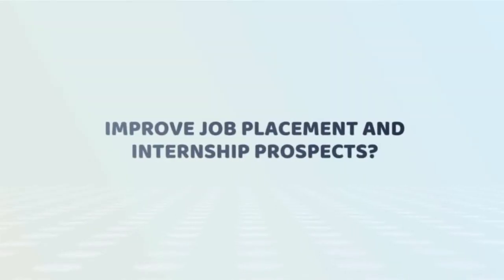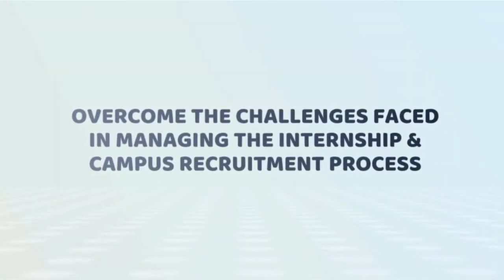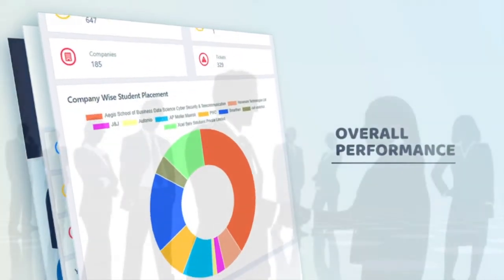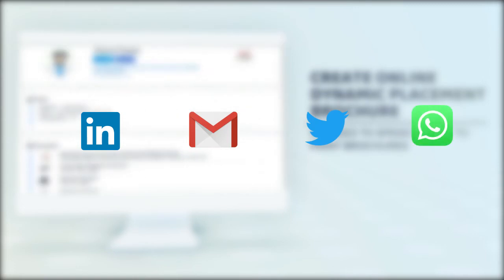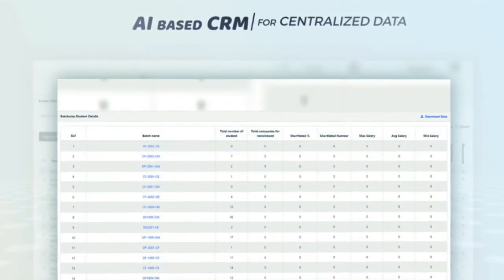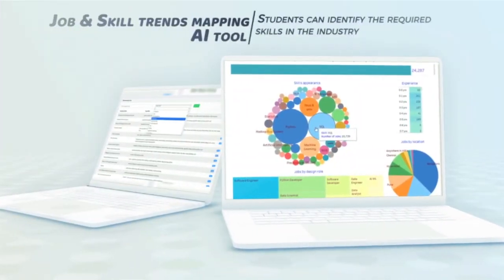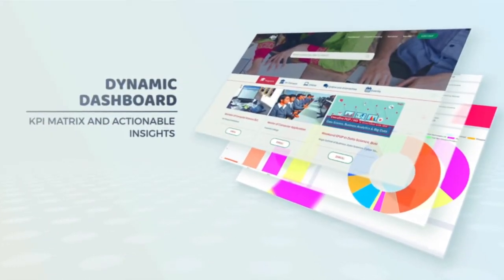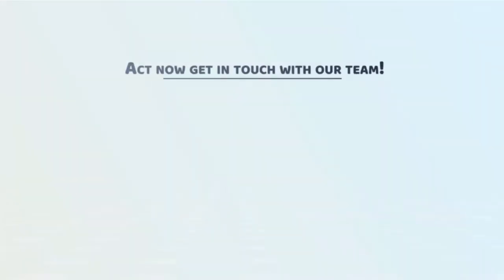Seagull by mUni Campus for Campus placement and Career Management Center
mUni Campus presents "Seagull" a Total Career Management Solution. Achieve your Campus Placement Goals.
Seagull is a total Career Management Solution with a Placement Suite by mUni Campus, a unique and comprehensive solution for managing internships and campus placement processes for students, placement officers, and recruiters.

Challenges:
* Analyzing Job Trends
* Lack of relevant job skills despite good academics
* Develop relevant Job skills
* Managing scatteredredundant data
* Managing student recruiter data
* Fewer opportunities for skilled students with low-academic scores

Features:
* Online Placement Brochure - Display the courses and student profiles with transparency and security
* AI-based CRM - One Place monitoring of all the placement related activities
* AI-based Job recommender system - Skilled based Jobs, to find the right fit
* Job trends and Skill mapping - Real-time job trends to stay updated with the industry
* Campus notifications - Deliver notices and emails at one click to all the students
* Shortlisting tools - Shortlist students easily based on the skills and academic scores
* Placement Forum - Common platform for TPO and students to discuss placements
* Placement Coordinators - Create Coordinator accounts to distribute the work
* Placement Preparation - Provide pre-placement courses to students
* Mobile application - Carry mUni Campus in all types of devices anytime, anywhere

Benefits:
For Institutes-
* Share placement brochure online.
* Create bulk student accounts.
* Job trends and skill mapping.
* Send Campus notifications via the website mobile app.

For Recruiters -
* Post Job Internship opportunities on portal.
* View Placement Brochures of different institutes.
* Shortlist candidates through a Shortlisting tool.
* Manage communication with institutes through the portal.

For Students -
* Create profile andupload video CV.
* Complementary pre-placement courses.
* Receive Campus notifications via emails mobile app.
* AI based Job recommender system.